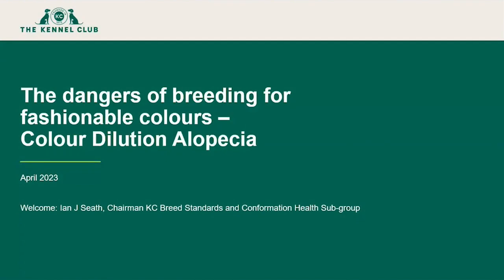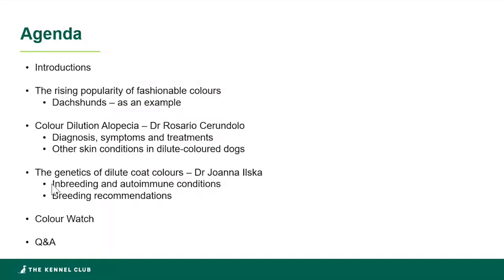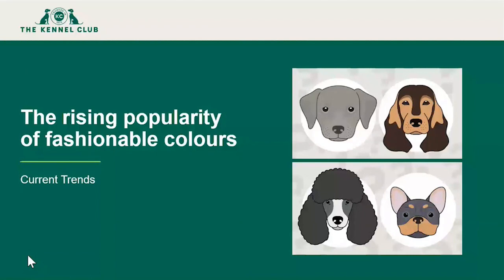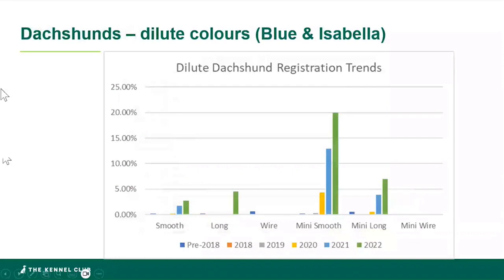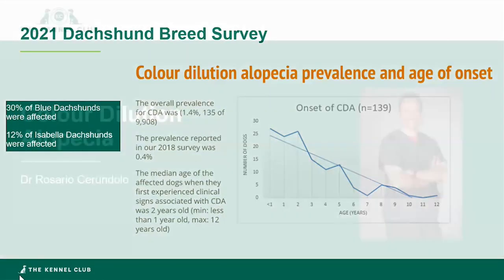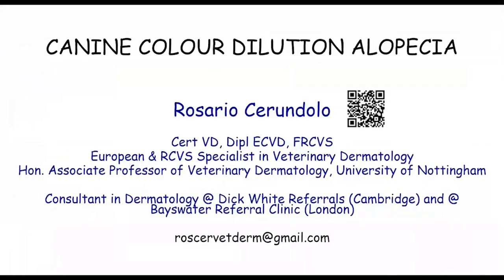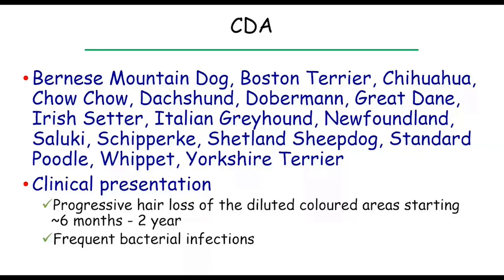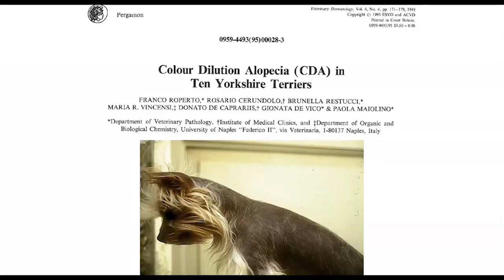CDA Webinar April 2023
Find out more about the dangers of breeding for fashionable colours on the example of colour dilution alopecia - including what research has told us to date, and how best to support dogs affected with this condition. Find out more about the panel of speakers below:

Rosario Cerundolo graduated from the Veterinary School, Naples (Italy) in 1987. In 1995 he started a Residency at the Royal Veterinary College (London, UK). In 1997 he gained the Certificate in Veterinary Dermatology; in 1998 the European Diploma in Veterinary Dermatology; in 2000 the RCVS Specialist in Veterinary Dermatology. In 2020 he was granted the Fellowship title of the RCVS. Until 2009 he was Associate Professor in Veterinary Dermatology at the University of Pennsylvania. Currently works at Dick White Referrals in Six Mile Bottom, just outside Cambridge, and also as a consultant at Bayswater Referral Clinic in West London. He is a Honorary Associate Professor of Veterinary Dermatology at the University of Nottingham.

Joanna graduated with a MSc in Quantitative Genetics at The University of Edinburgh in 2010, and in 2014 completed her PhD at the Roslin Institute. After the PhD, Joanna worked as a research fellow at the Roslin Institute on a number of different projects, working with a range of species and a range of traits, including studying genetics of health and behaviour in dogs. In 2021, Joanna accepted the role of the Genetics Research Manager at The Kennel Club. Joanna lives in Scotland, with two Russian Black Terriers.

Ian Seath is a Director of The Kennel Club and chairs the Dog Health Group's Breed Standards and Conformation Sub-group. He is also a trustee of Dachshund Health UK, a registered charity that supports breeders and owners with research and education. He currently lives with 6 Wirehaired Dachshunds, having lived with Dachshunds for 43 years.